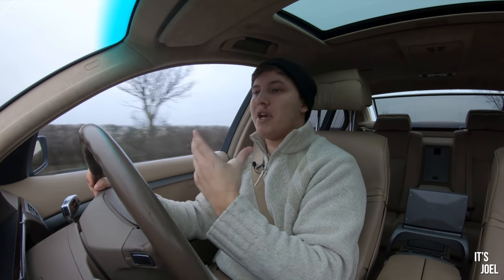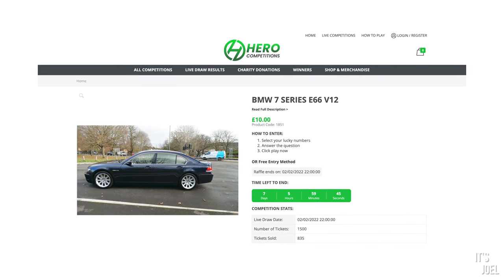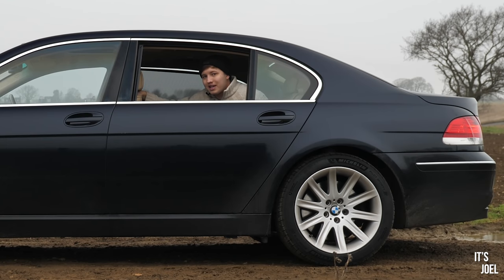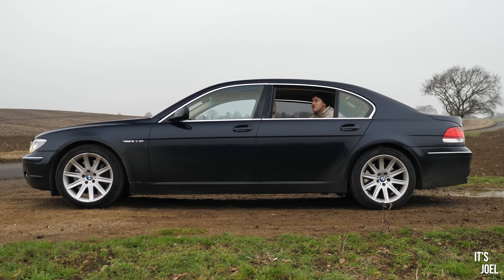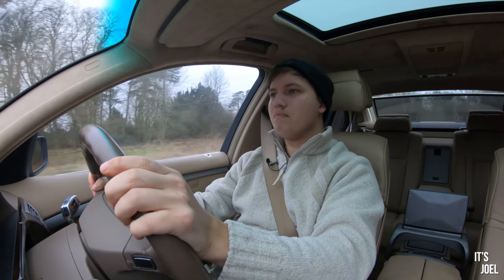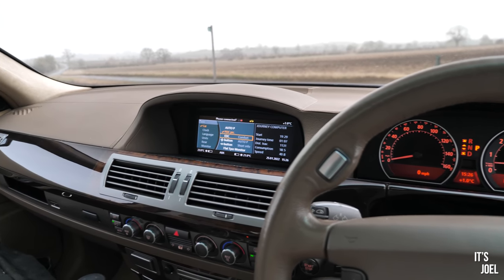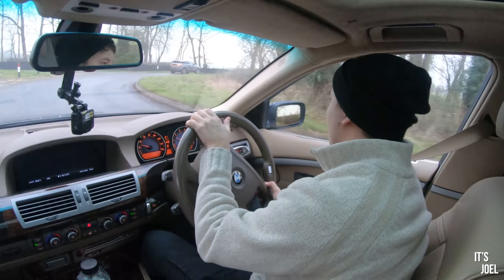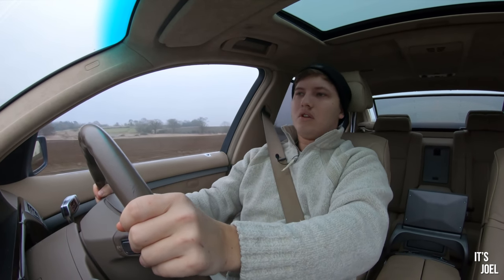The cheapest V12 in the country, final drive...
Just over a week away until we announce the winner!

Send me a tip for my work!